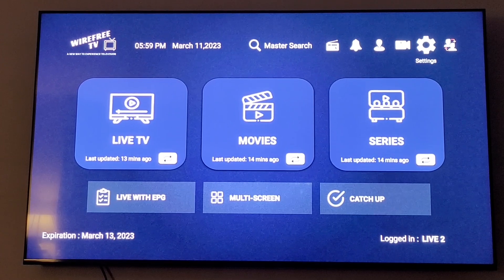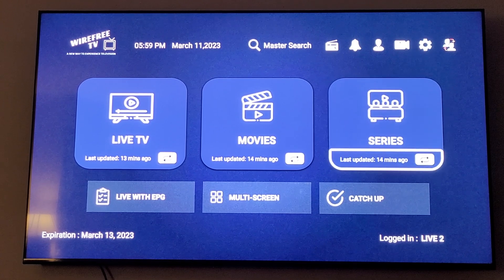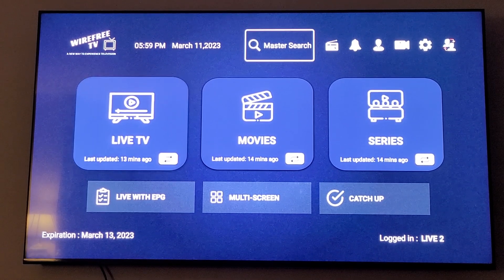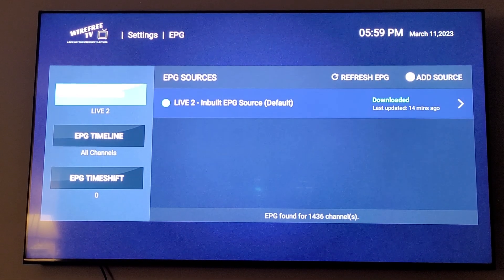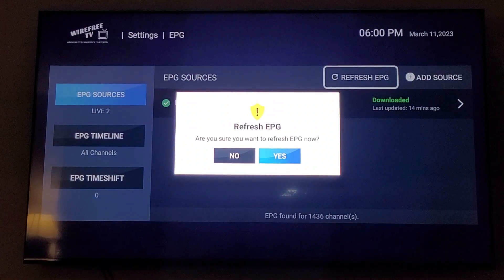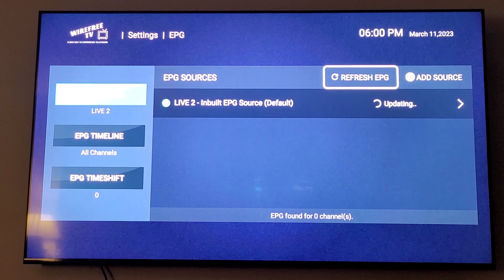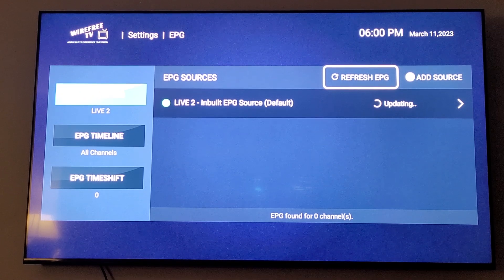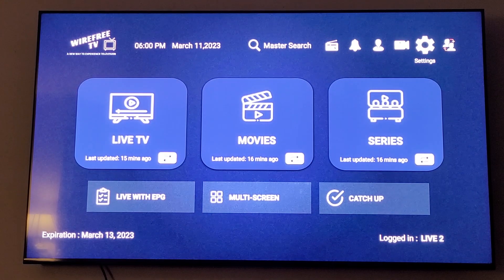EPG not loading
This is a short video on how to force your EPG to load. I'd say it's about 95% successful . If this doesn't work , mist likely there is a problem with a server and I'm sure it will be working again shortly.